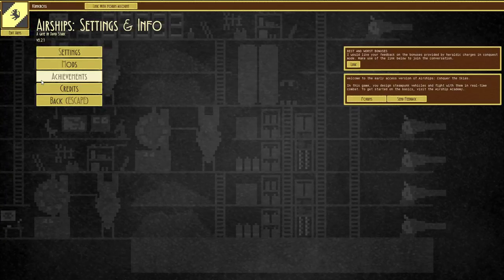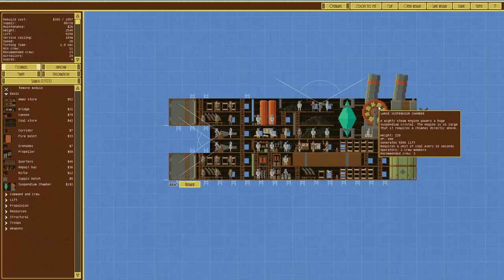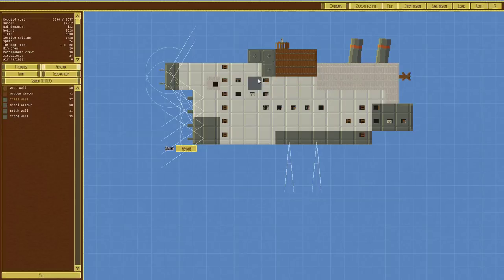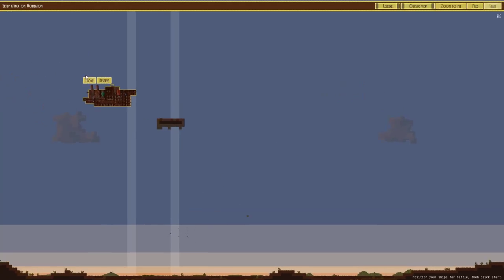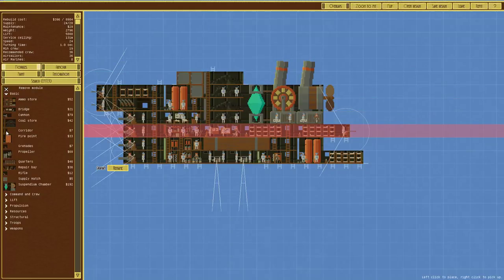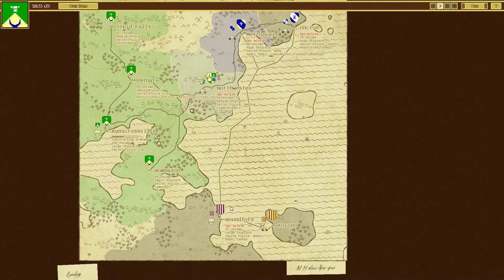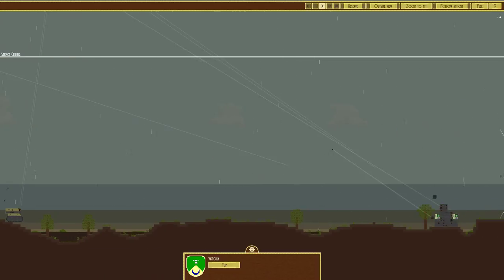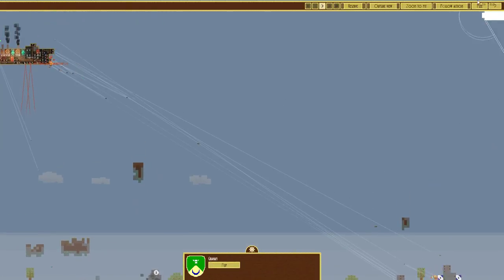Let´s play Airships conquer the skies: Introducion to the Game and Campaing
Version of Game 8.21 (Early access)

This video features a play through on easy difficulty on a medium map, a refit of the starting airship proved to be quite efficient, felt like cheating in the end.